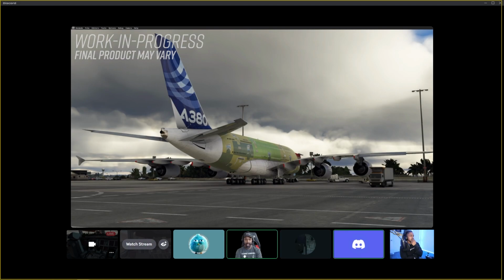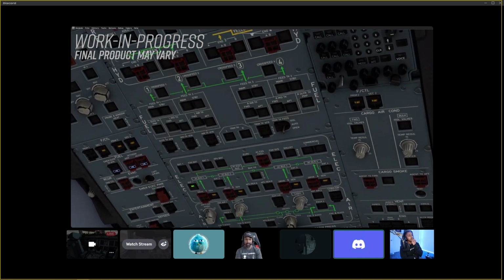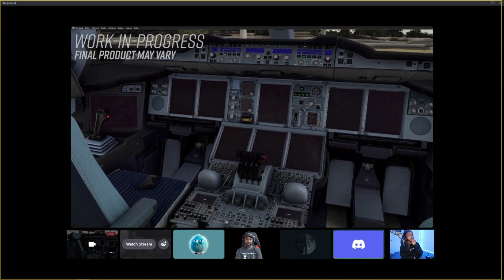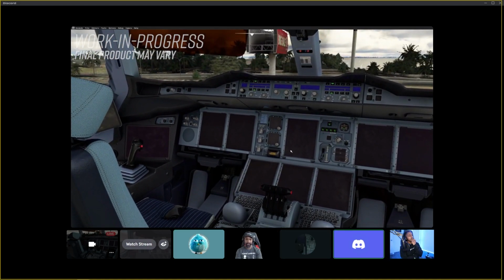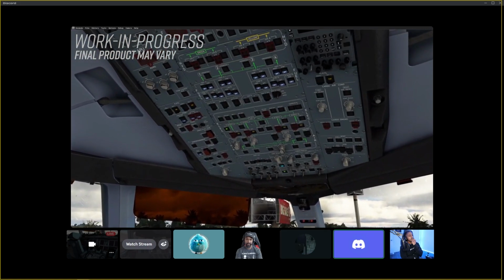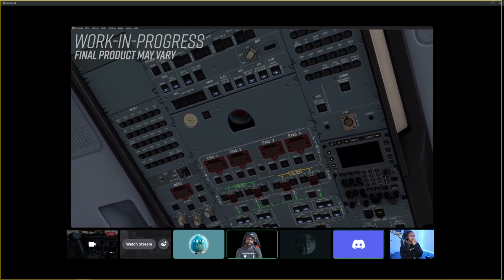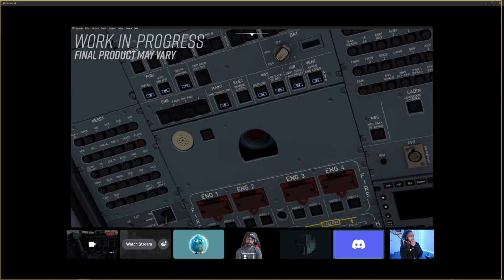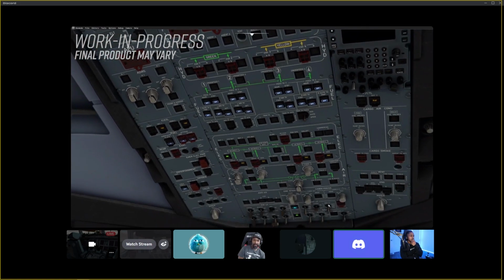Developing the FBW A380X Flight Controls in MSFS